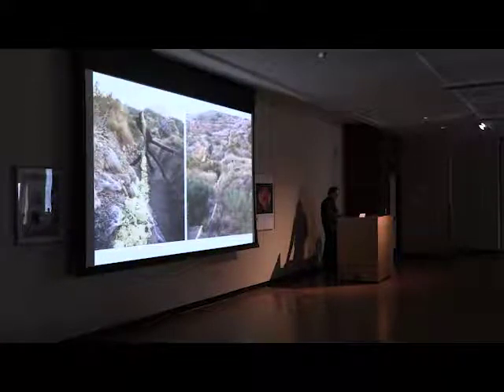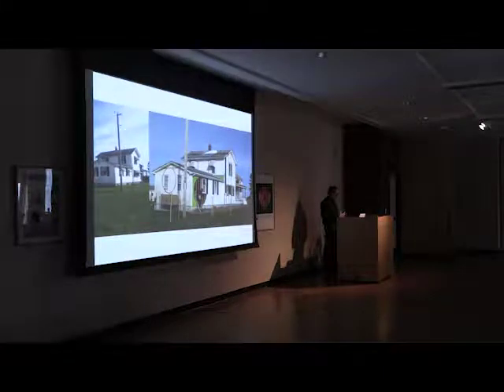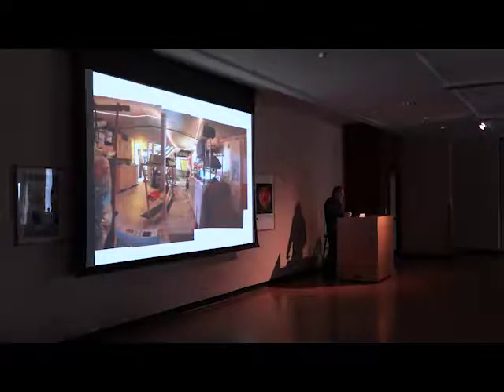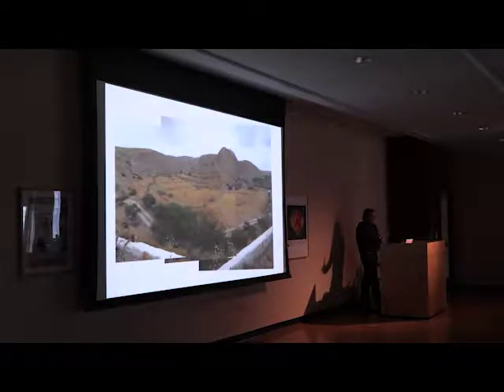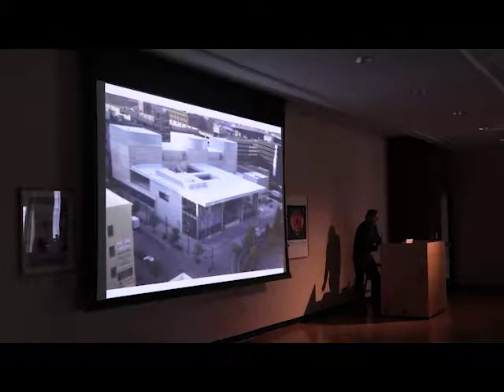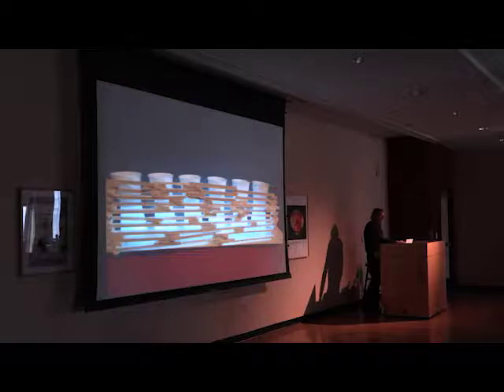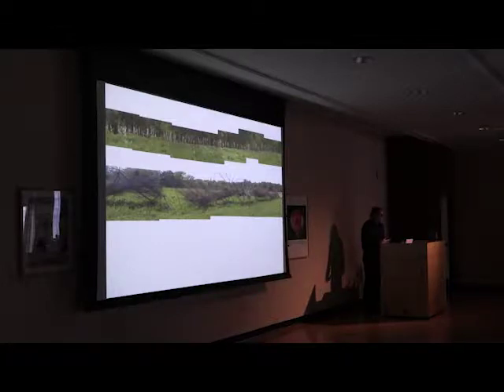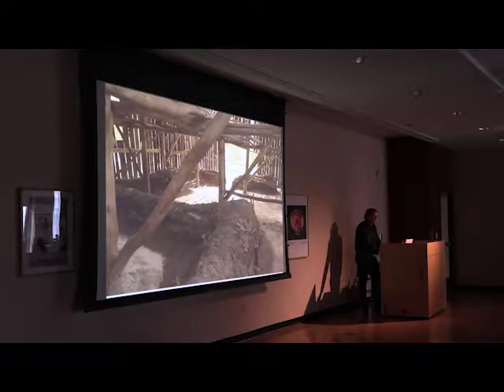Artist Lecture Series: Emergence Featuring Tony Gant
Are you interested in learning more about what it takes to be an artist? Join us in our lecture series featuring artists from the new exhibition, Emergence: The National Arts of Central Illinois. Learn about their inspirations and what opportunities led them to where they are today.

Emergence: The National Arts of Central Illinois continues until January 14, 2018 at the Peoria Riverfront Museum.